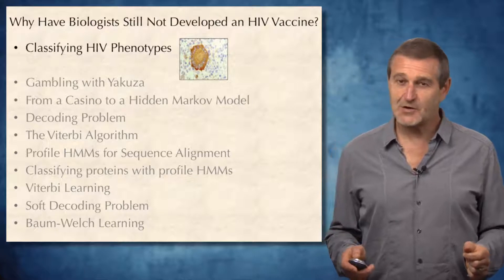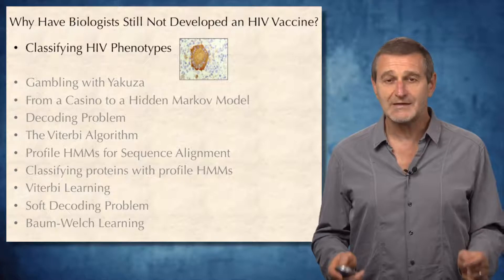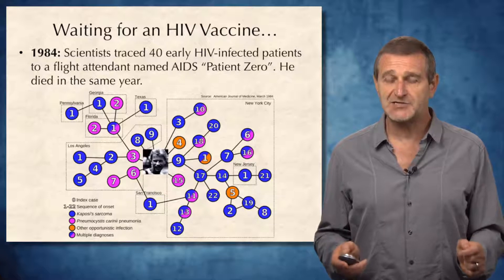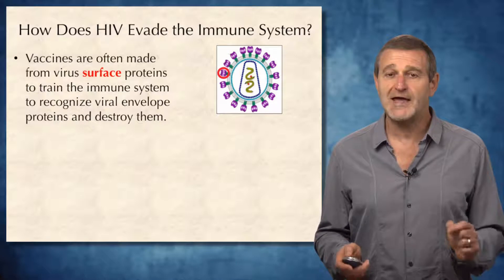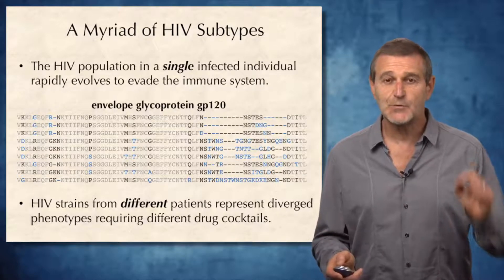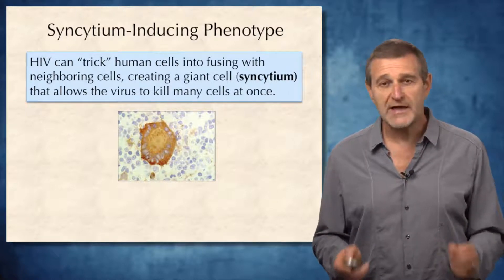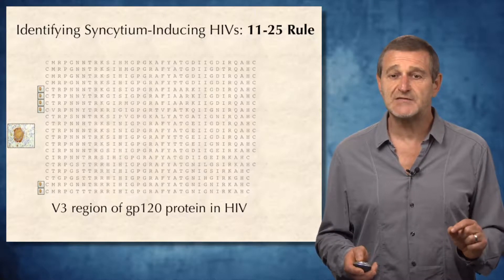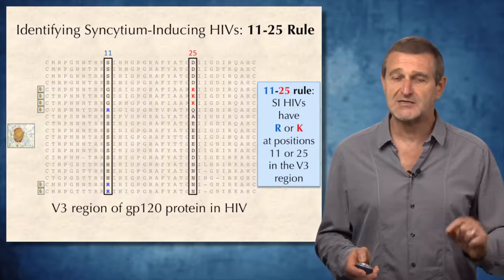Classifying HIV Phenotypes